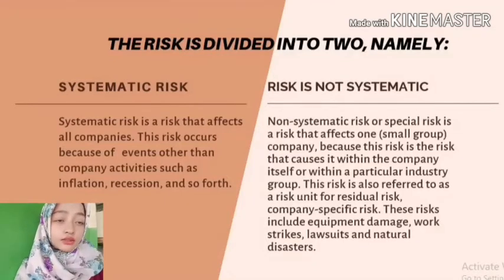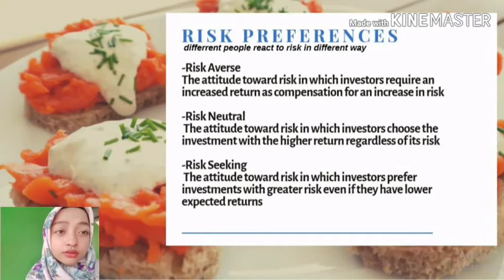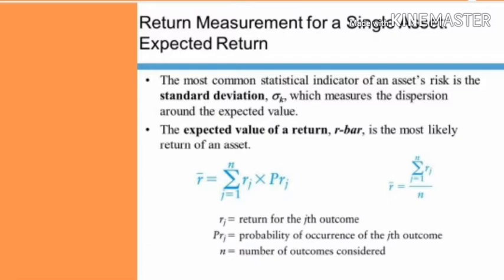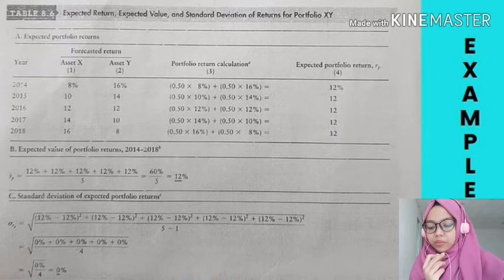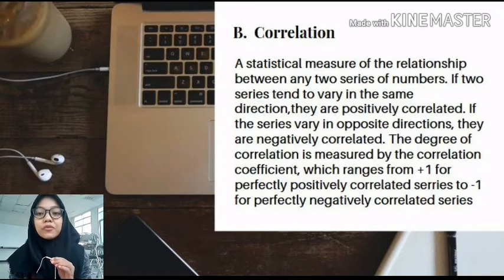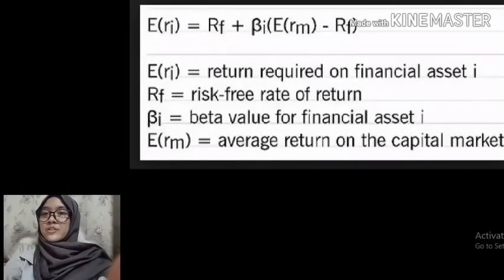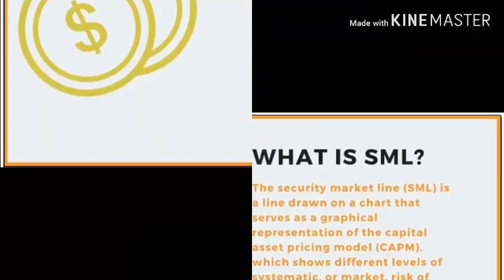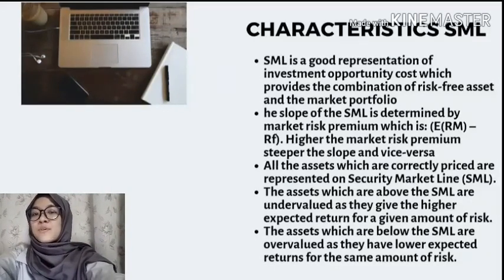Risk and Return in Financial Management by Group 3 (Financial Management II)